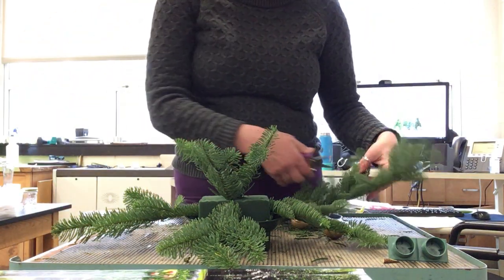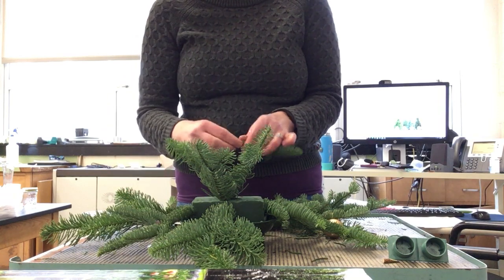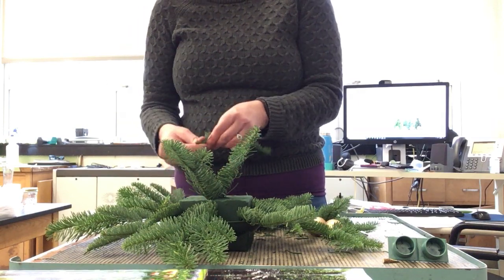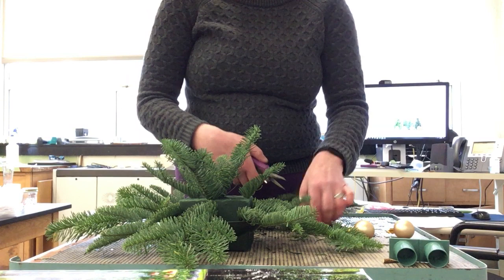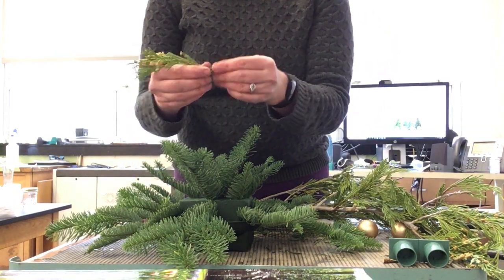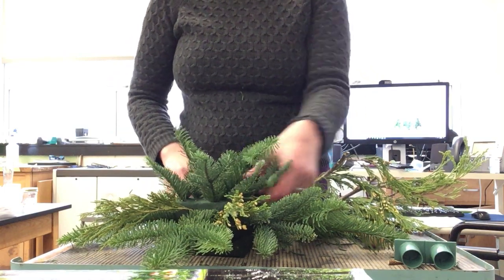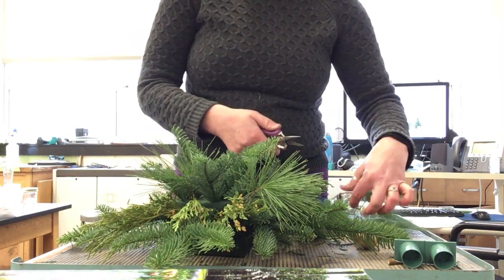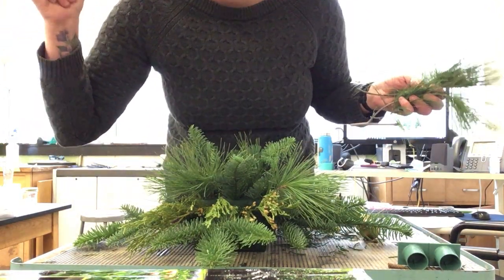Greening a Holiday/Winter Centerpiece #2